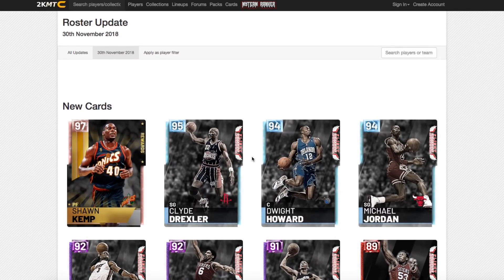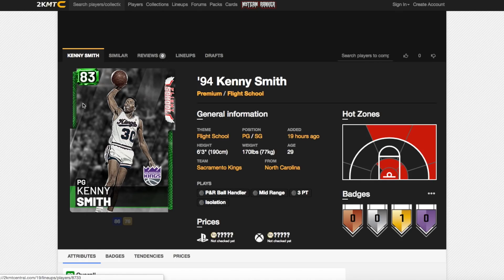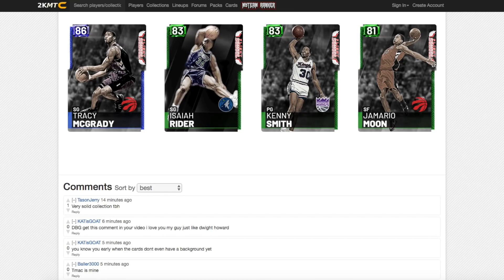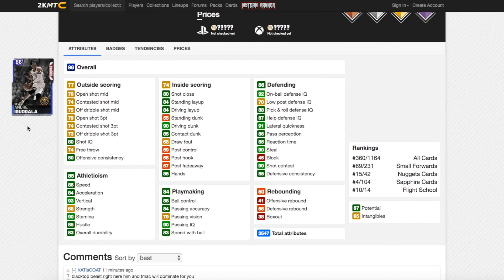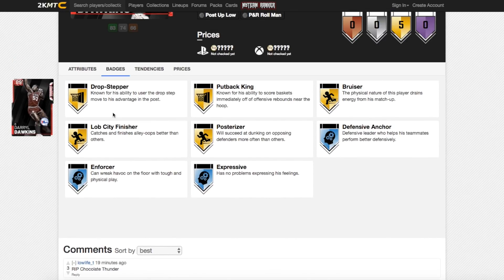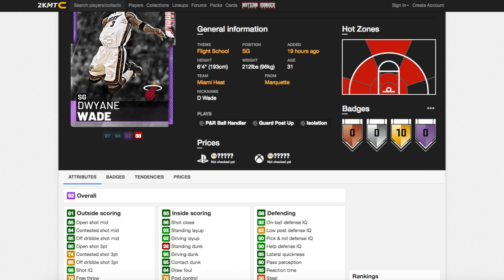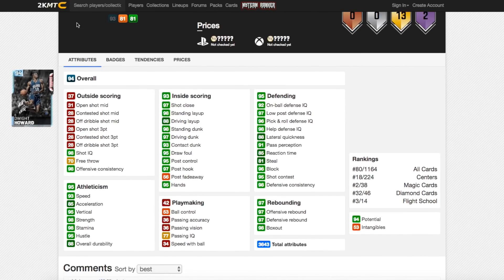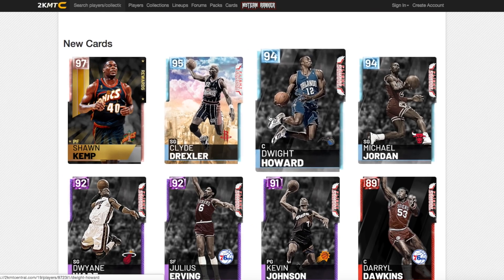NBA 2K19 WHICH FLIGHT SCHOOL CARDS ARE WORTH BUYING!! - NBA 2K19 MyTEAM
NBA 2K19 WHICH FLIGHT SCHOOL CARDS ARE WORTH BUYING!! - NBA 2K19 MyTEAM. In this video we go over all of the cards available in the flight school packs in nba 2k19 myteam. I will try to get a gameplay with the diamond michael jordan and the pink diamond shawn kemp as it is the first pink diamond reward in nba 2k19 myteam. I will also try to get an amethyst dwyane wade and sapphire tracy mcgrady gameplay in nba 2k19 myteam

Cards:
ruby tom chambers
ruby darryl dawkins
diamond michael jordan
diamond dwight howard
diamond clyde drexler
sapphire tracy mcgrady
sapphire andre iguodala
pink diamond shawn kemp
amethyst kevin johnson
amethyst dwyane wade
amethyst julius erving